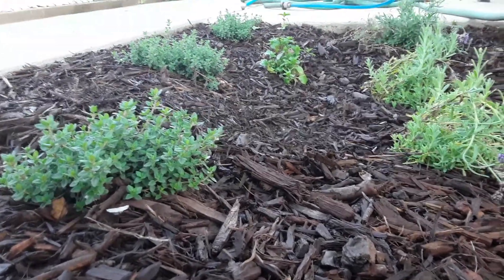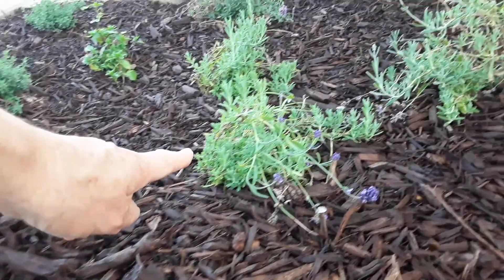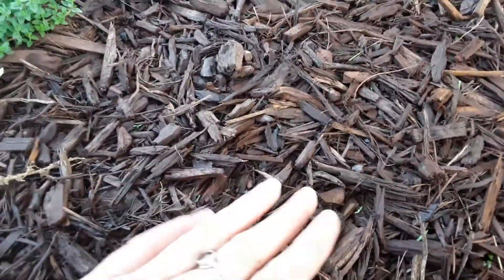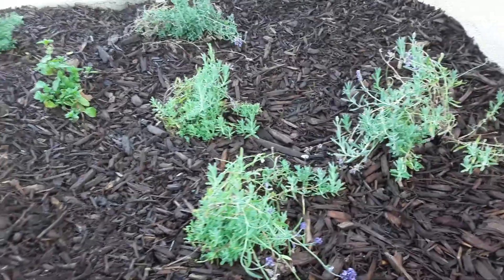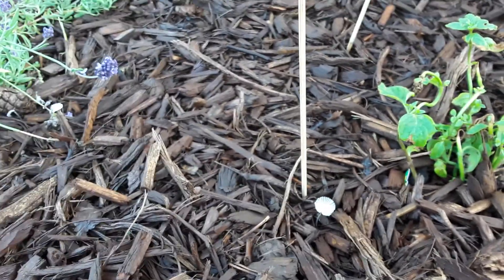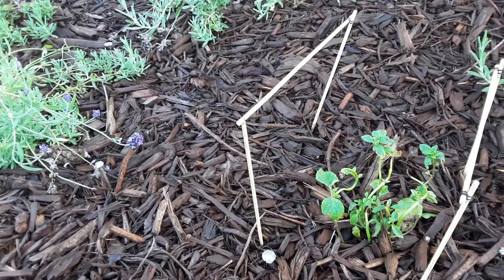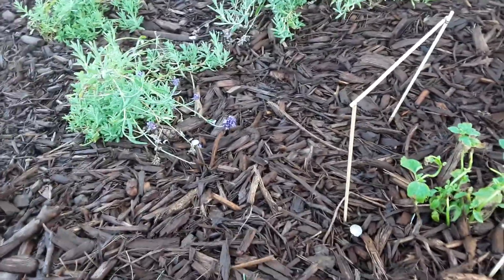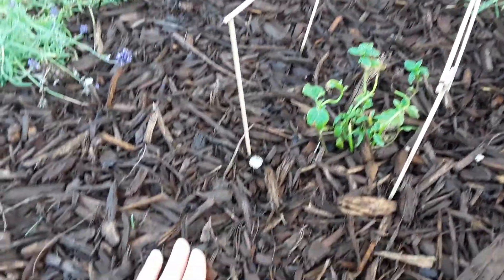Bioswale Tutorial: What is a Bioswale and How to Install One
This short video, which I had to shoot before a plane flying overhead overpowered my microphone, demonstrates how a bioswale should look when newly completed.

We got mushrooms in under a week where there was formerly neglected, desiccated hard pan dirt. Although the plants were not in optimal condition when we purchased them, all survived. We also planted less than what I would recommend as a safeguard against potential loss from reasons out of our control.

A bioswale is an effective method for preventing or reversing desertification. Ingredients include:
- shovel held at a shallow angle to shave the swale shape to 4" center depth and 18" width
- organic mycorrhizae containing starter fertilizer, 1-2 tablespoons in the bottom of each planting hole
- natural shredded bark mulch, non-died, not laced with anything, applied to 6" depth in between plants, for a settled depth of 4"
- perennial herbs suited to your site conditions, planted 18" apart
Instructions:
1. Dig swale
2. Lay out plants
3. Dig planting holes, one at a time
4. Add organic mycorrhizae-containing starter fertilizer to each hole
5. Loosen plant roots on top and sides of root ball, cover with native soil and gently press down to remove air bubbles, do this with each plant one at a time until all are planted
6. Reshape bioswale after planting to restore dimensions before planting
7. Topdress with mulch, be sure to use the depth recommended above
8. Water in well
9. Water daily the first week, then every other day for a week or so, and gradually taper off according to climate, weather, and health of plants, typically takes one season to establish root systems, plant in time with the rainy season for best results

Learn more awesome landscape hacks and download an information sheet with design details for building a bioswale in a parkway or on a slope: